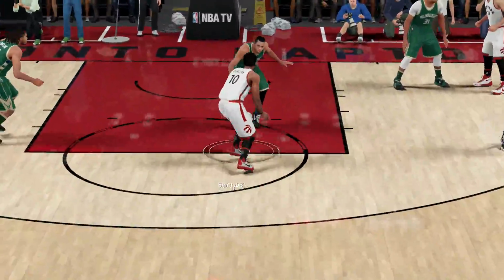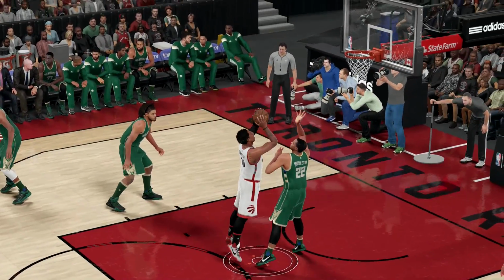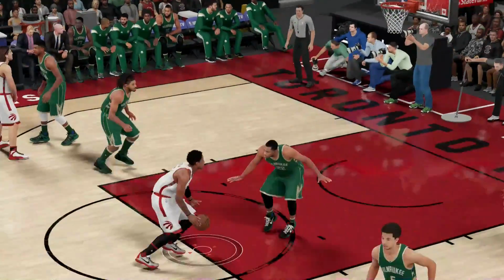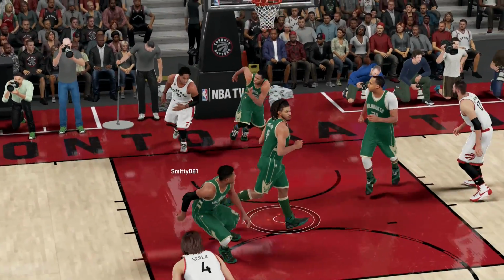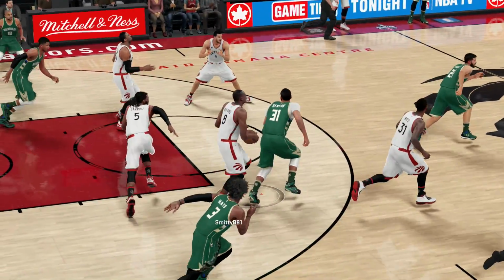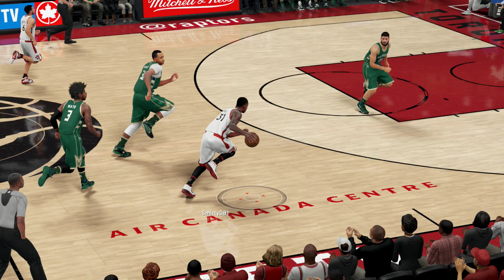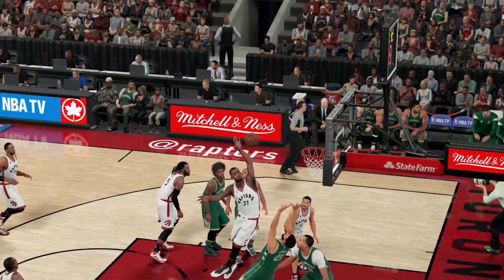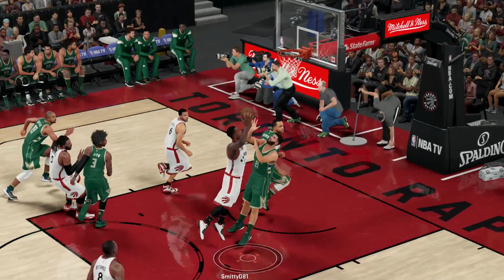NBA 2K16 Issues With Fully Governed Outcomes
Main point of emphasis in order for 2K to truly move forward, they MUST remove the 2 man governed sequences from the game to truly restore user control.